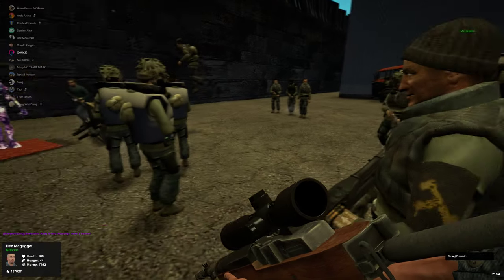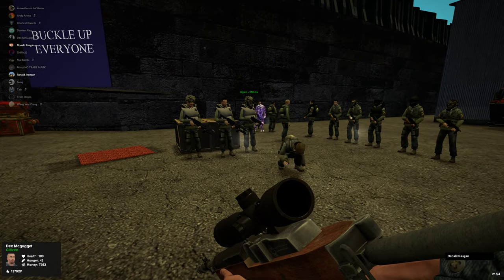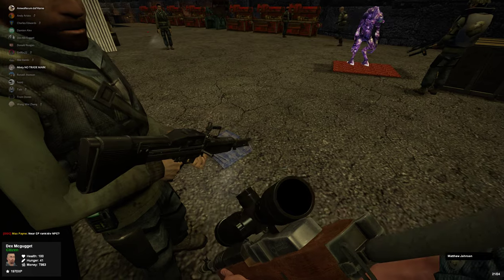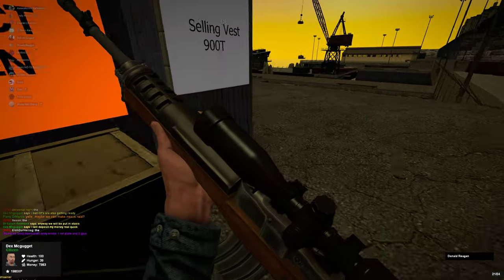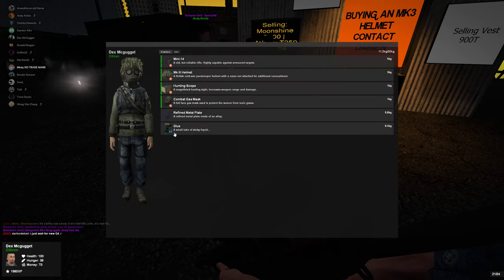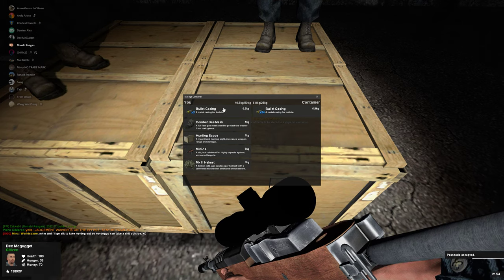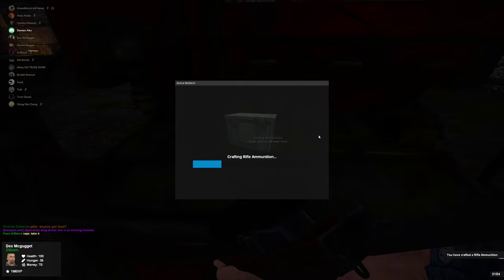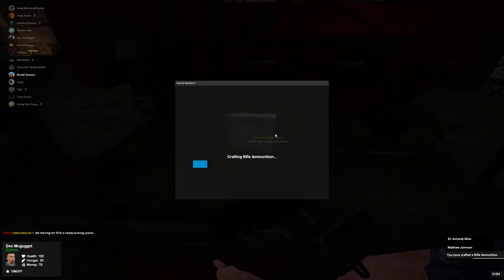Impulse HL2RP | Mayday - Preparation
That war worth over 700.000 tokens and 700 hours of work in this war, +150 Combine died in total and +50 OTA's died.

In honor of 2nd gen Scorpion Unit
o7